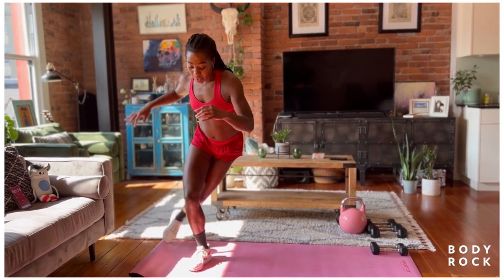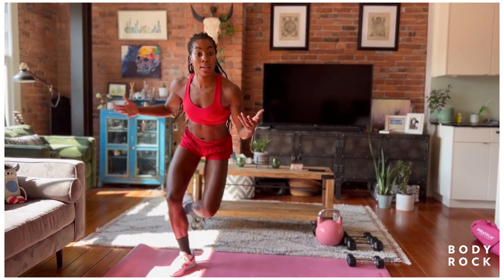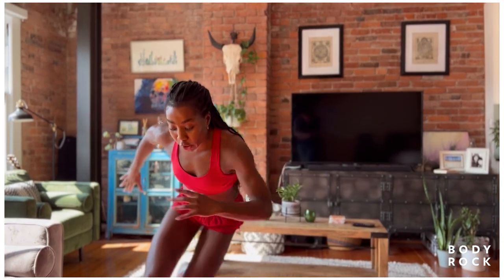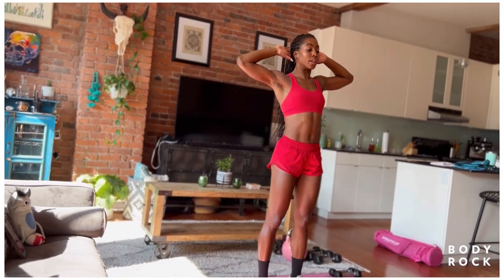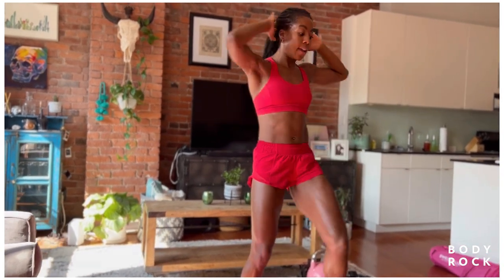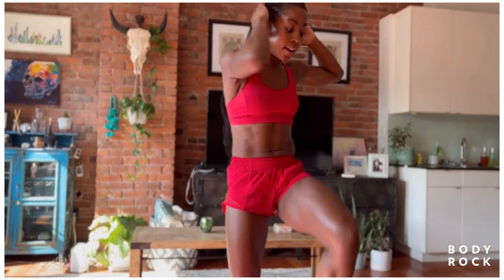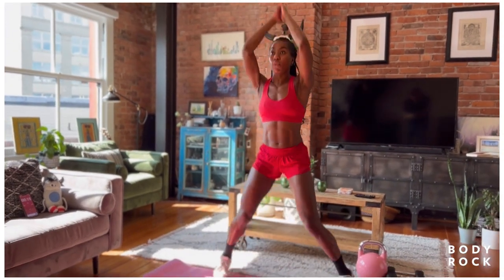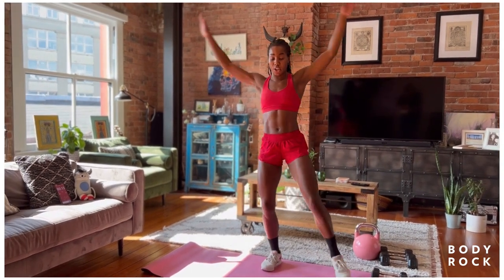Core + Cardio Exercise Preview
Quick exercise preview from today’s Core + Cardio Workout Circuit. Coach Tori gives you plenty of options and modifications for today’s workout that make it perfect for any fitness level. Join us for the full workout here: